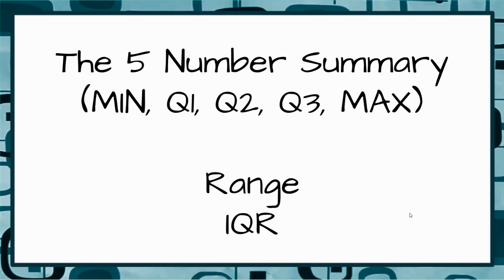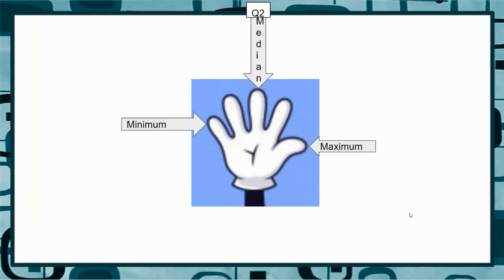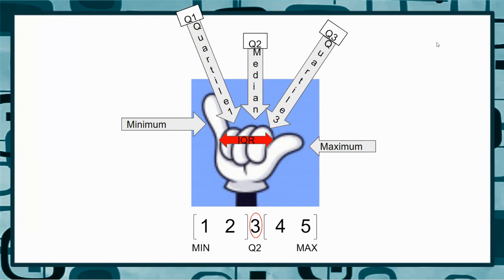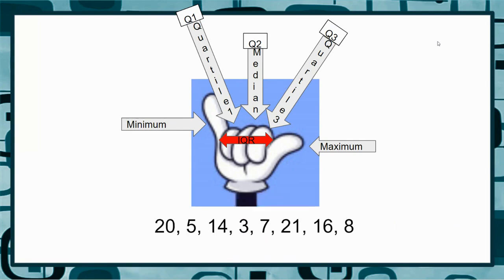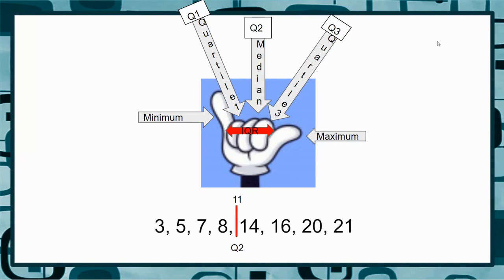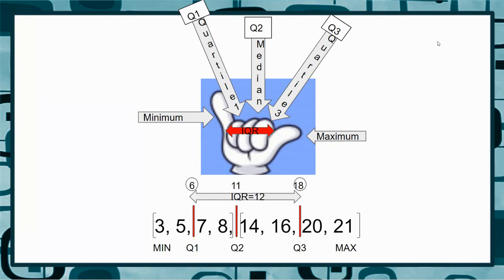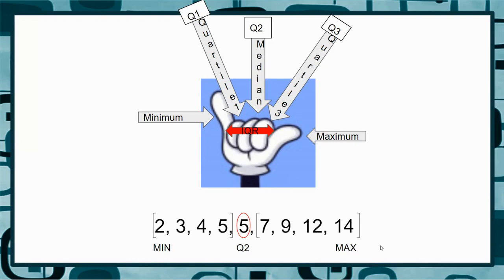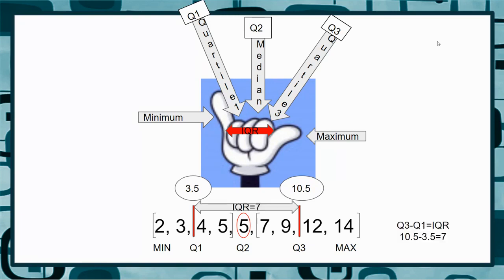The 5 Number Summary, Range, and IQR 1